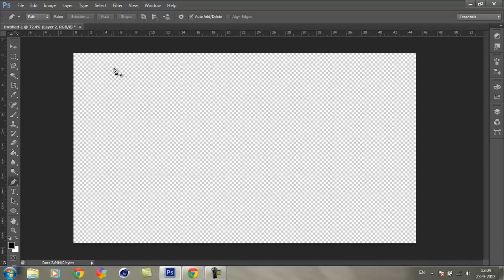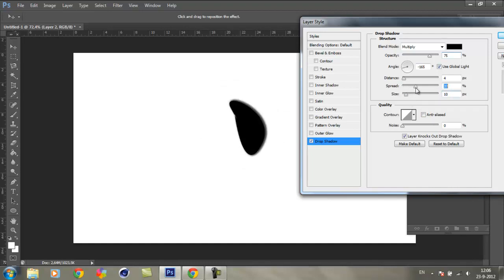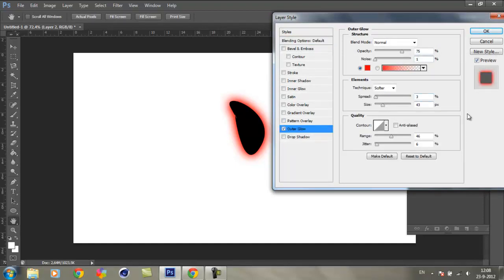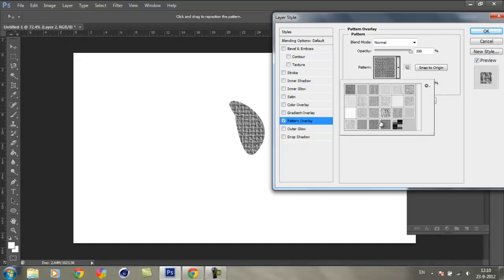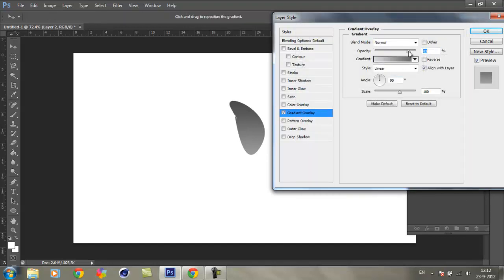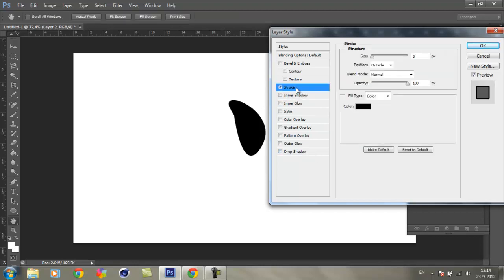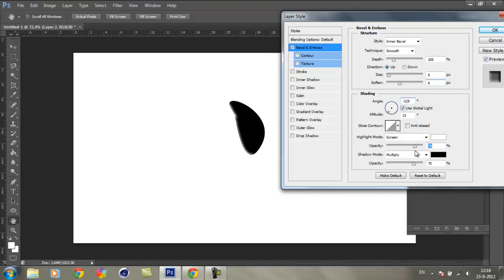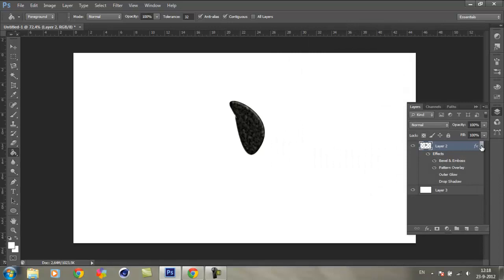Adobe Photoshop Tutorial: Making gradients, shadow and glow (amateur)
hello! this is my first tutorial, this one is an amateur tutorial about the blending options. I will teach you how you can use and what you can do with it. I will make more tutorials and every time they will get a little ´more professional´ so, when you just subscribe you will get an tutorial every week and so you will get a little better every week.